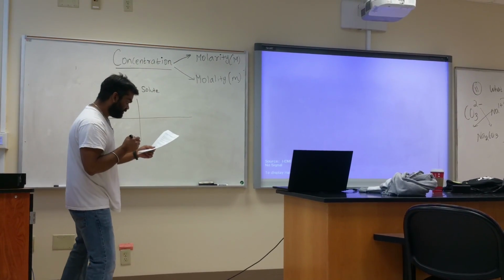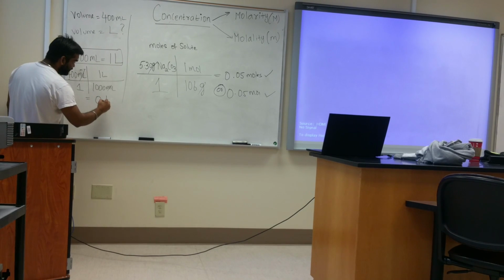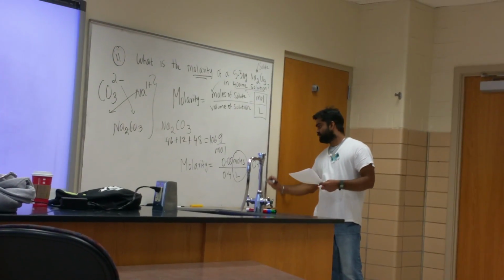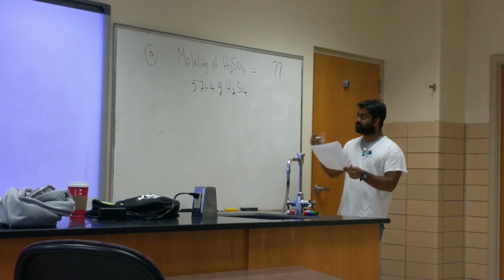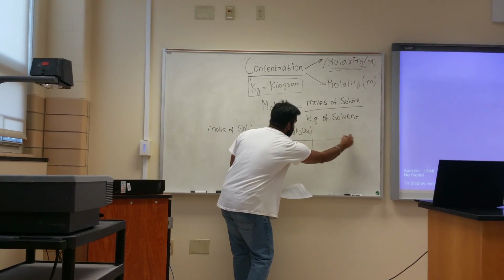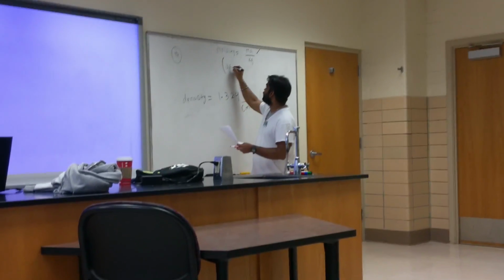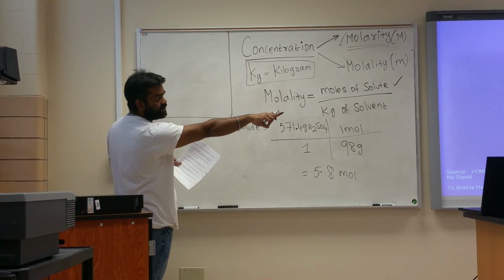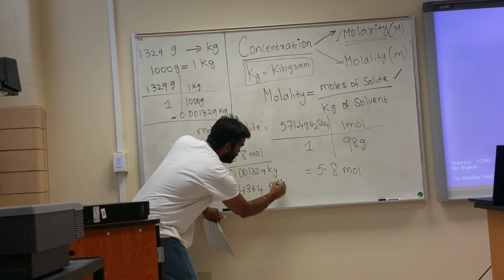11.11.2016 BioChem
Gas Laws Hw#5 & yes I was still eating